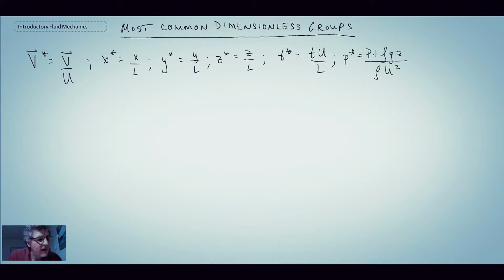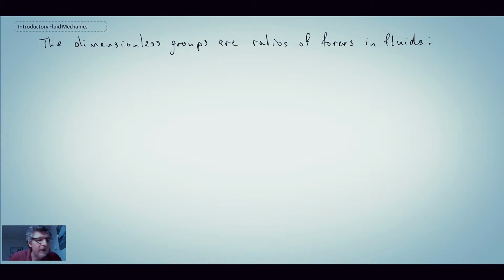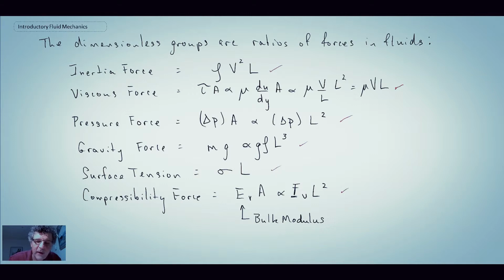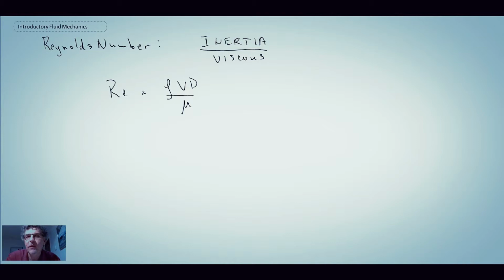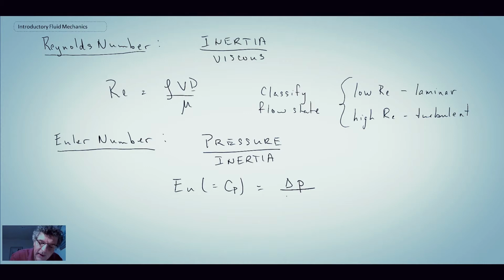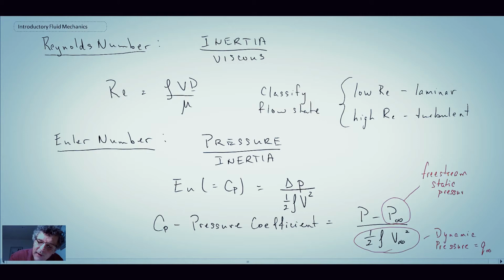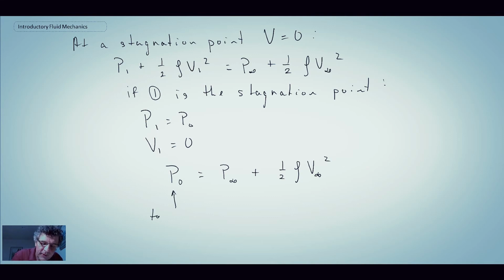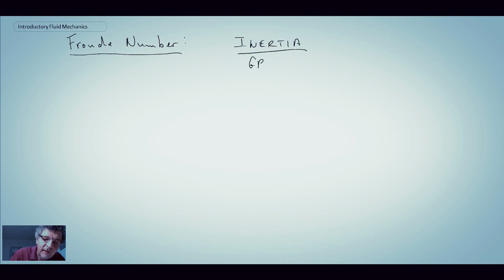Introductory Fluid Mechanics L15 p1..1 - Common Dimensionless Groups